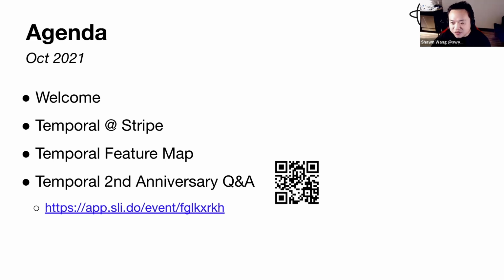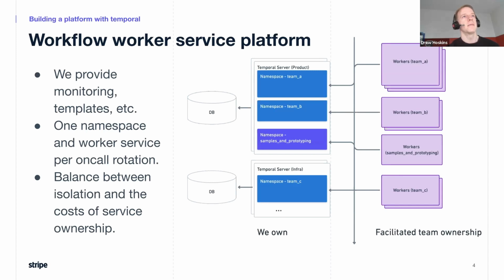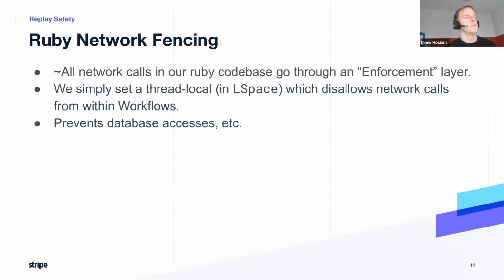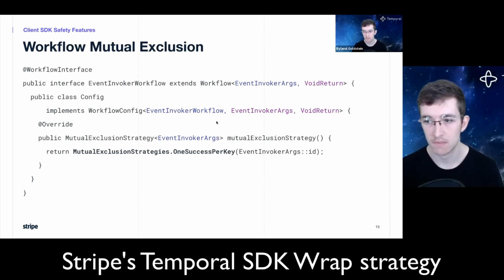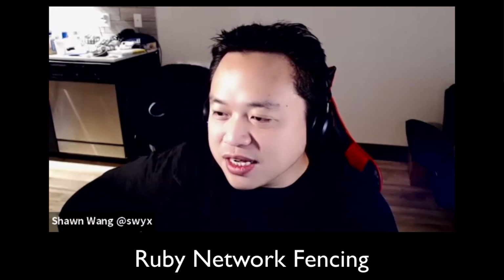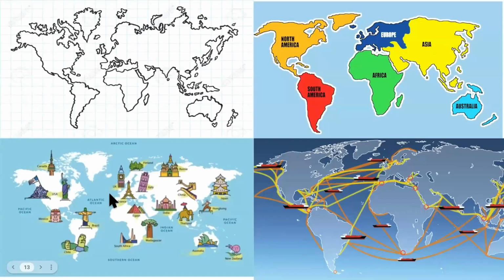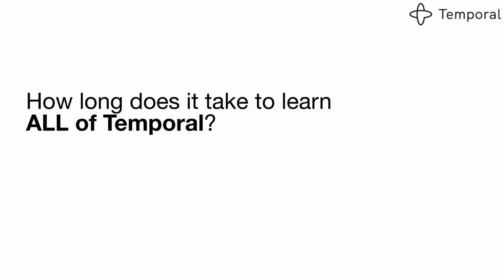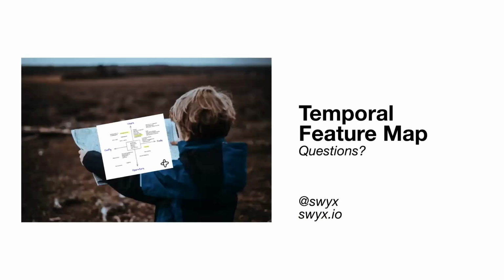Temporal@Stripe, Feature Mapping, and Temporal's 2 Year Anniversary! [Temporal Community Meetup #7]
Timestamps:
00:00 Temporal Updates
03:56 Temporal @ Stripe - Drew Hoskins
15:10 Drew Hoskins Q&A
28:26 Temporal Feature Mapping - swyx
43:35 2 Year Anniversary Q&A - Maxim Fateev, Samar Abbas, Ryland Goldstein